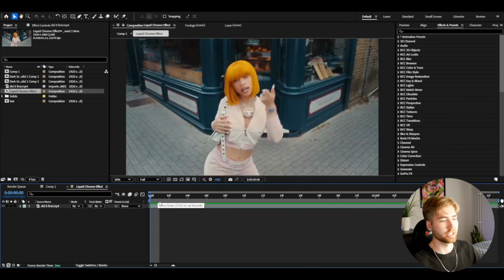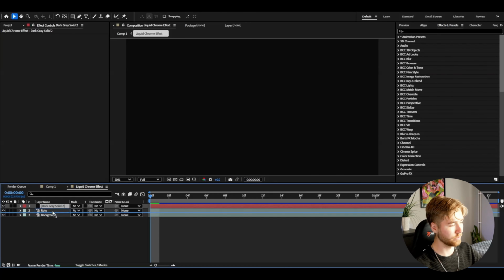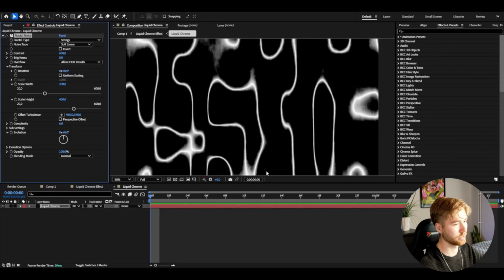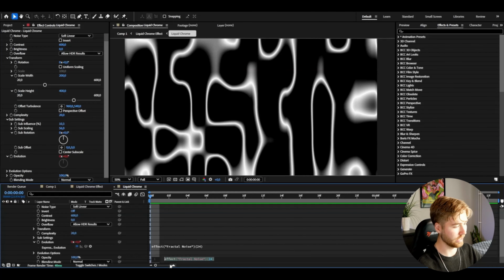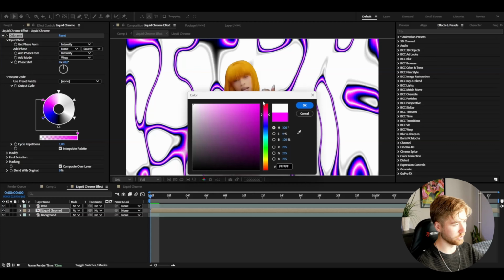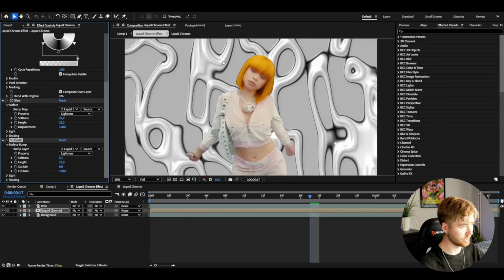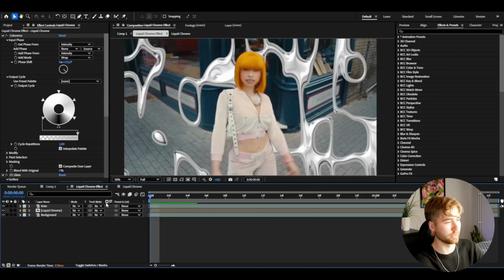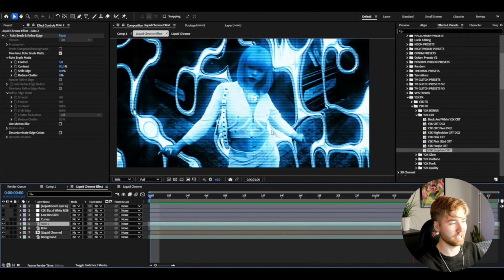How To Make A Liquid Chrome Effect In After Effects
In todays video Pelle is showing you guys how to make the Liquid Chrome Effect In Adobe After Effects. Hope you guys enjoyed the video!